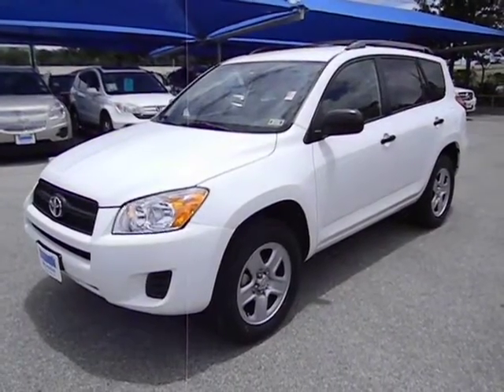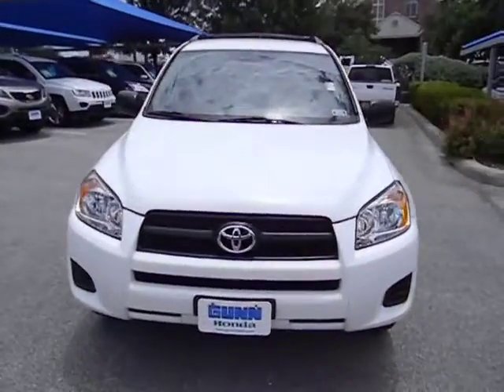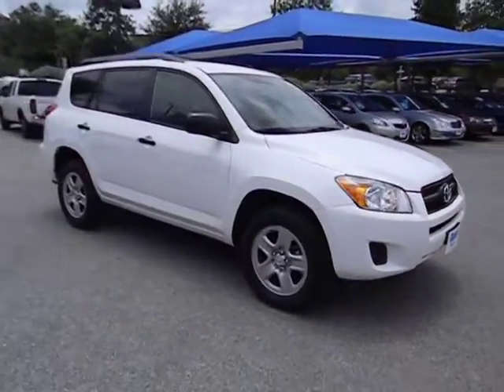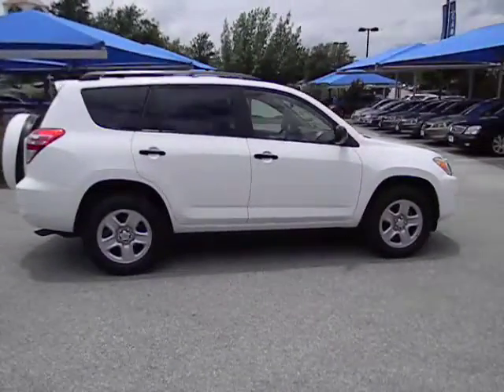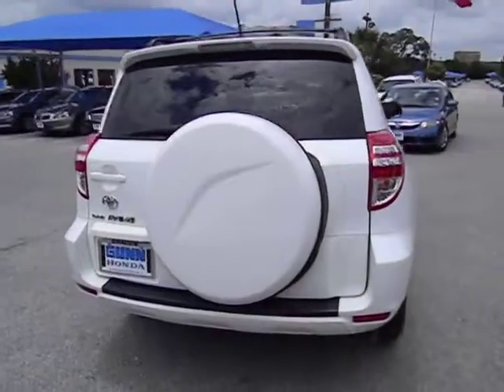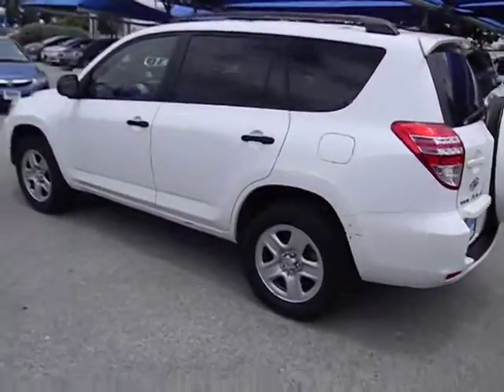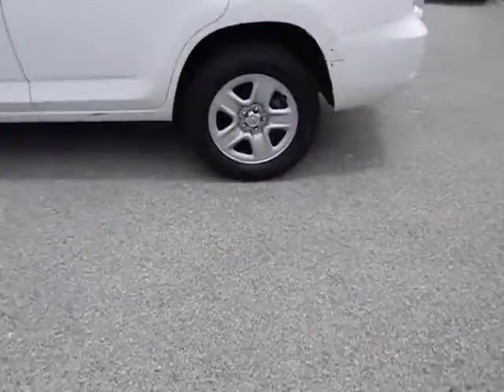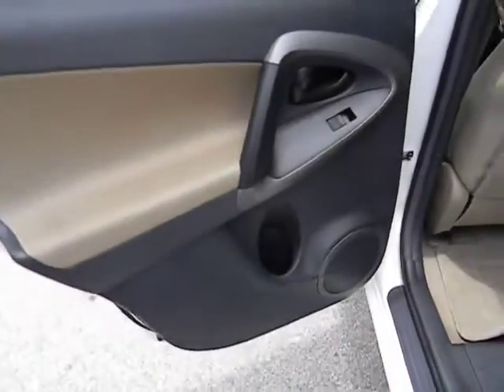2010 Toyota RAV4 Used, San Antonio, Austin, Houston, Boerne, Dallas H142251A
2010 Toyota RAV4  - Stock#: H142251A - VIN#: 2T3ZF4DV2AW045831

Gunn Honda
14610 IH-10 W

CARFAX 1 owner and buyback guarantee* This gas-saving RAV4 will get you where you need to go* Less than 45k Miles* Great safety equipment to protect you on the road: ABS Traction control Curtain airbags Passenger Airbag Stability control...NICELY EQUIPPED: Power locks Power windows Auto Cruise control Tilt and telescopic steering wheel...